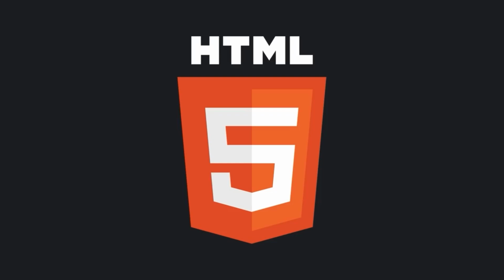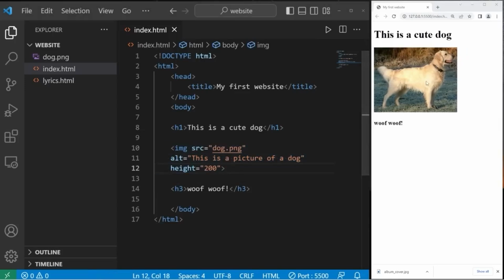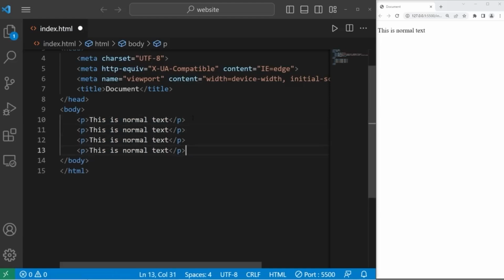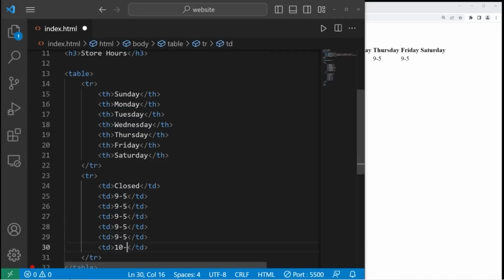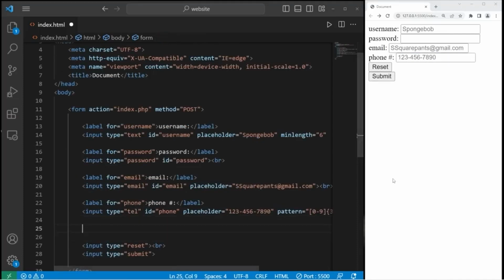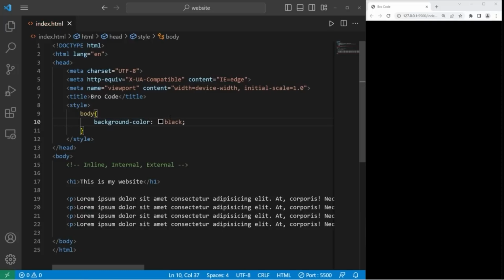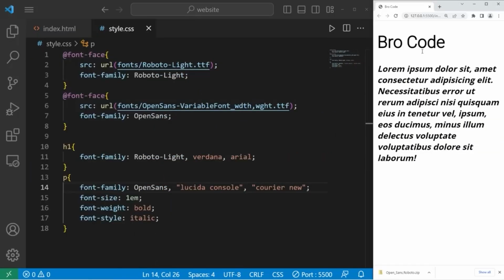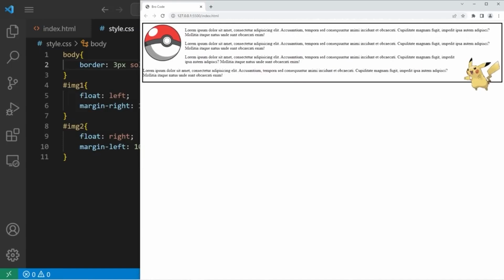HTML NEW 1